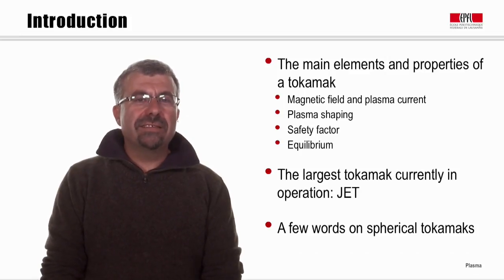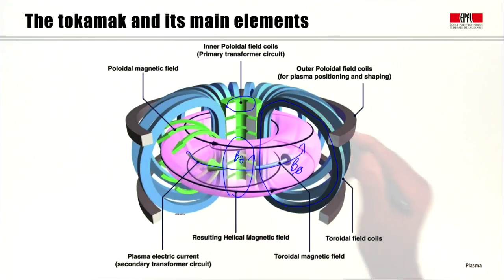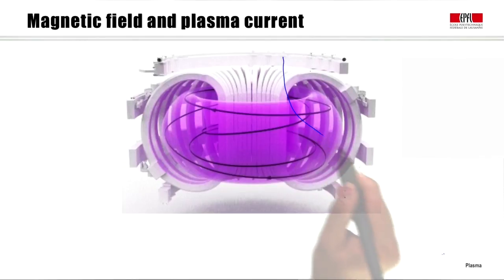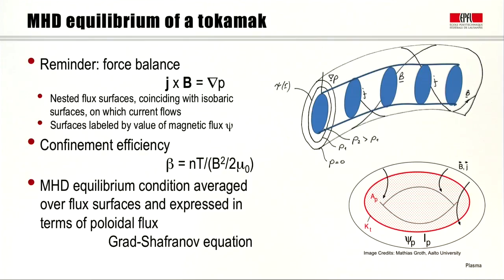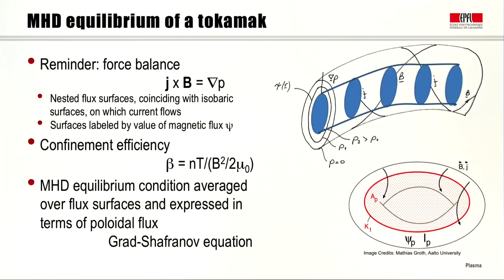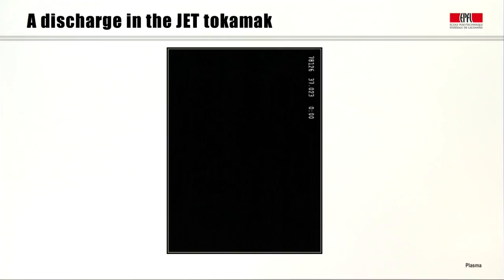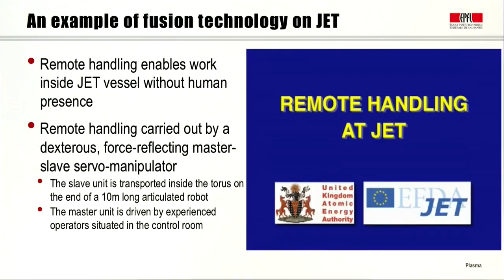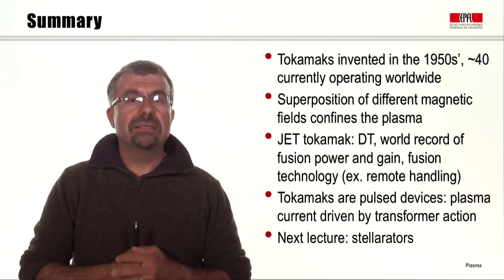7a The tokamak concept